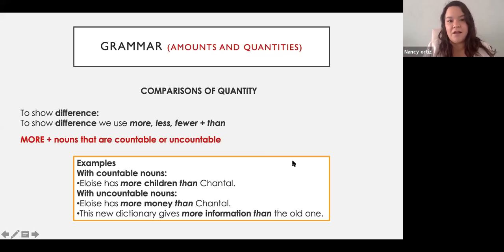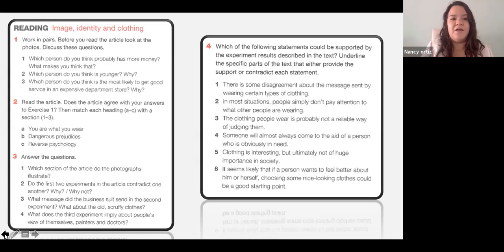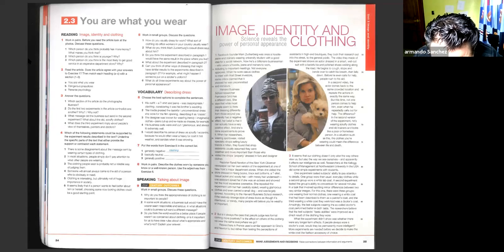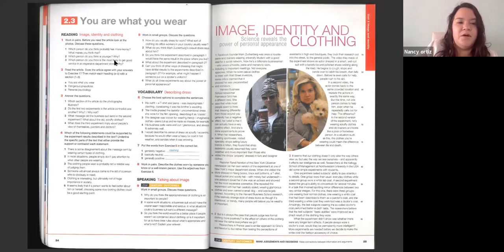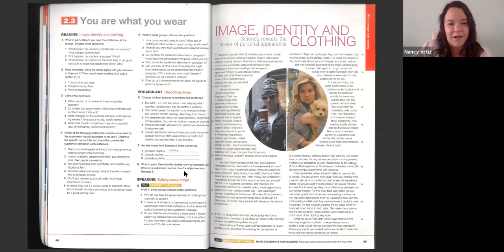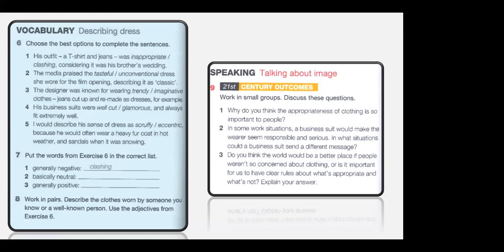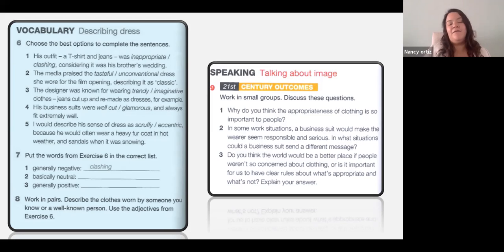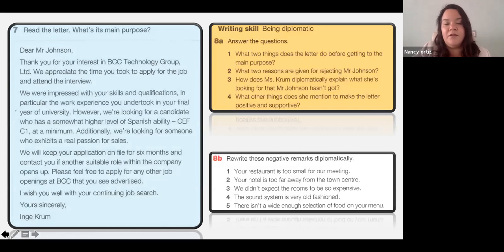ENGLISH C1 LEVEL COURSE - JUNE 26, 2021 - TEACHER NANCY (2)